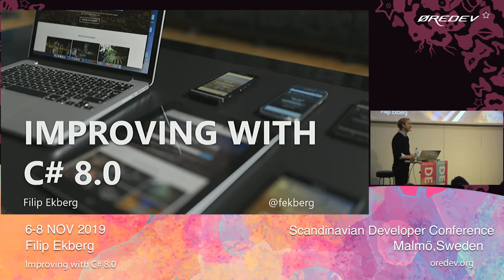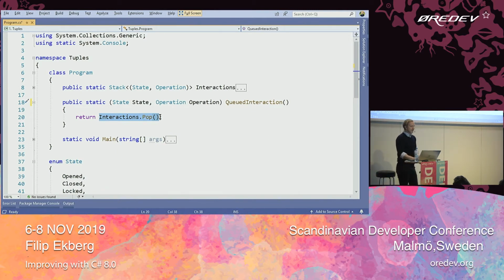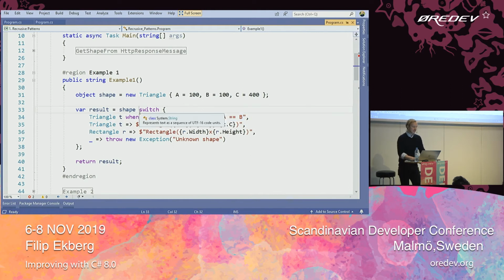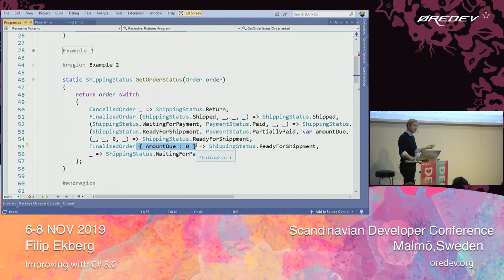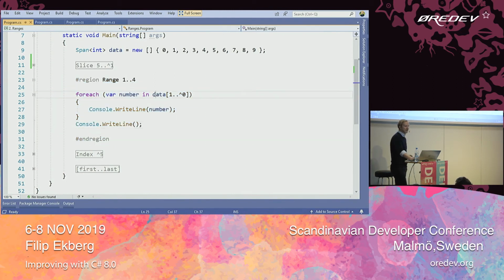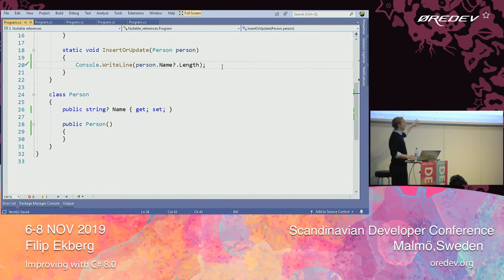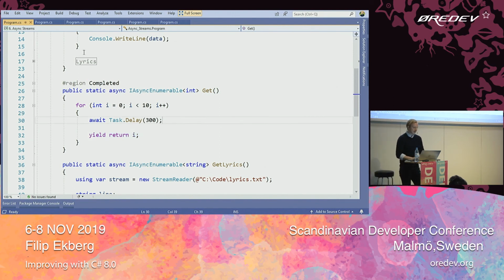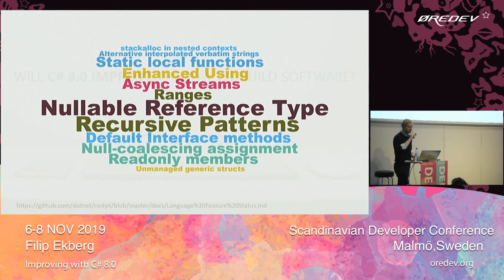Filip Ekberg - Improving with C# 8.0 | Øredev 2019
In this session we will look at features introduced in C# 8.0, and focus on how it makes us write better and more powerful applications. You will learn how the language features have changed, or been added from the previous iteration of C# (7.0), and how this changes the way we look at building our software.